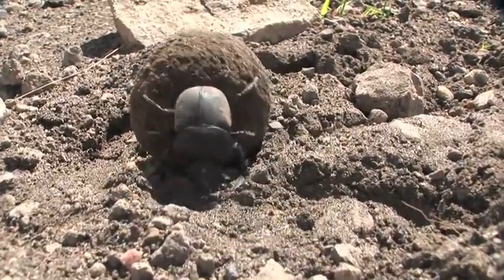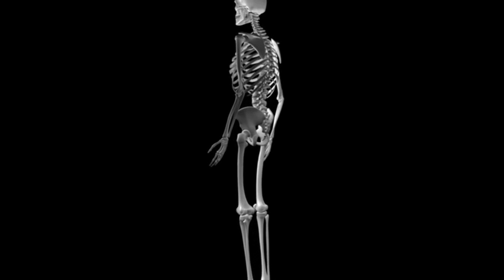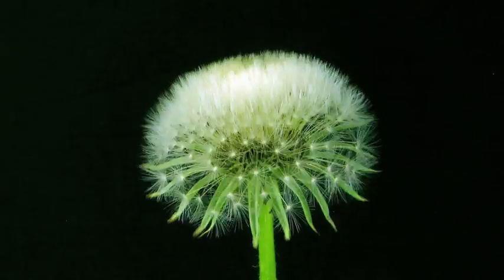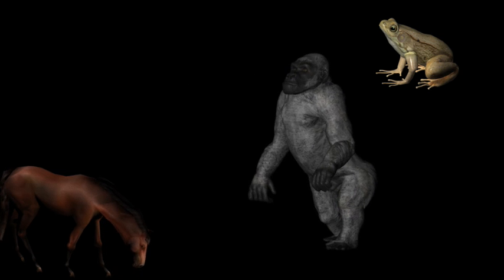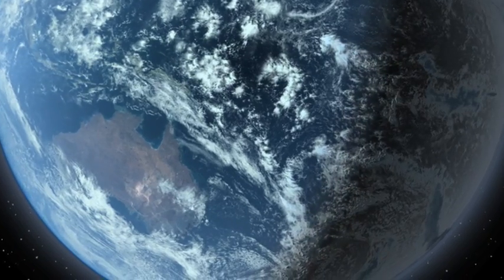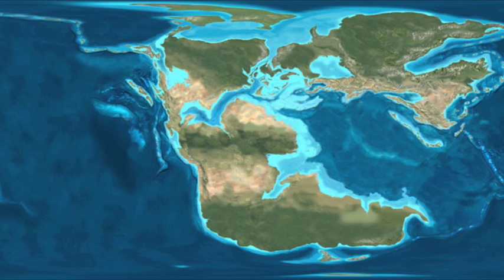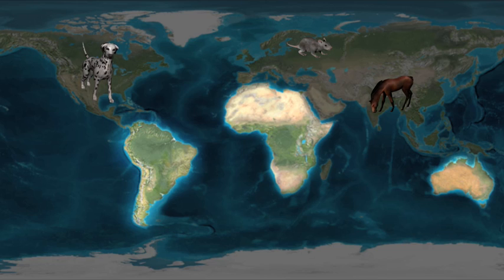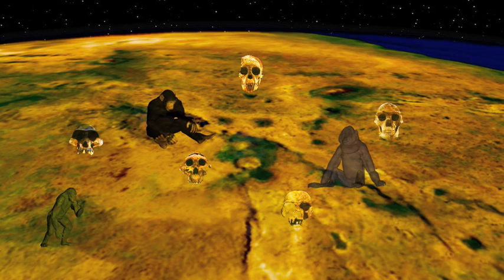Evidências da Evolução - Capítulo 2 de 6 - LEGENDADO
As legendas estão disponíveis no botão CC (Closed Captions)

Esta série expõe de uma forma simples, as evidências que comprovam que a evolução, origem comum e seleção natural são verdades científicas.

Uma discussão muito mais detalhada das mesmas evidências da evolução, junto com referências explícitas podem ser encontradas

Abaixo encontram-se links relevantes sobre alguns conceitos citados nesse vídeo.

Lista: Eoraptor, Herrerasaurus, Ceratosaurus, Allosaurus, Compsognathus, Sinosauropteryx, Protarchaeopteryx, Caudipteryx, Velociraptor, Sinovenator, Beipiaosaurus, Sinornithosaurus, Microraptor, Archeopteryx, Rahonavis, Confuciusornis, Sinornis, Patagopteryx, Hesperornis, Apsaravis, Ichthyornis, Columba, entre vários outros...

Existem várias razões para você não entender uma explicação de uma teoria científica. Podem ser essas possibilidades: depois de eu te contar algo, você pode simplismente não acreditar. Você pode não aceitar, Você pode não gostar. A teimosia entra na sua cabeça e você simplismente não escuta mais. Eu vou descrever para você como a Natureza é - e se você não gosta, isso vai atrapalhar a sua capacidade de entendimento. Este é um problema que os cientístas aprenderam a lidar: Eles perceberam que não é importante se eles gostam ou não de uma teoria. Mas sim se a teoria cria previsões que são comprovadas com experimentos. Não é uma questão se a teoria é filosoficamente prazerosa, fácil de se entender, ou perfeitamente possível do ponto de vista do senso comum. Uma teoria científica descreve a Natureza como algo absurdo do ponto de vista do senso comum, e os experimentos a comprovam completamente. Então eu espero que você aceite a Natureza como ela é - absurda.
Vai ser divertido te contar sobre essa coisa absurda, por que pra mim é prazeroso. Por favor, não se decepcione em saber que a Natureza é tão estranha. Apenas me ouça, e eu espero que seja tão prazeroso pra você quanto é pra mim quando começarmos.
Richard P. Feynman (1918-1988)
Introdução do livro sobre mecânica quântica: A estranha teoria da luz e matéria.